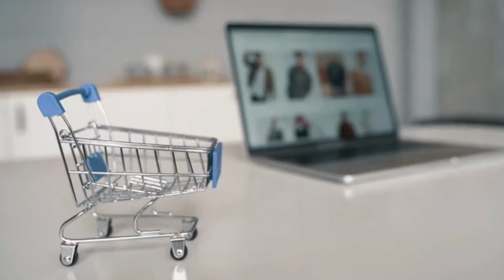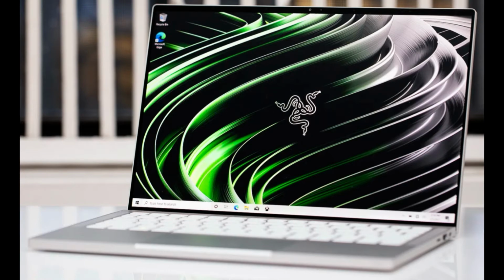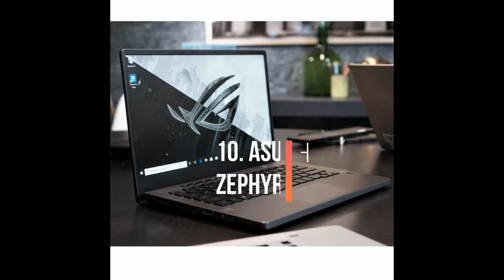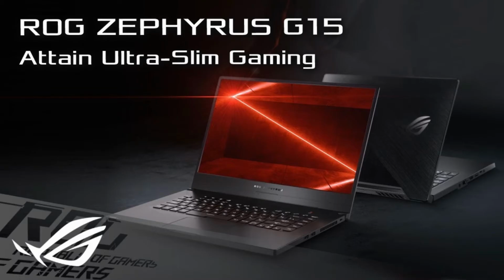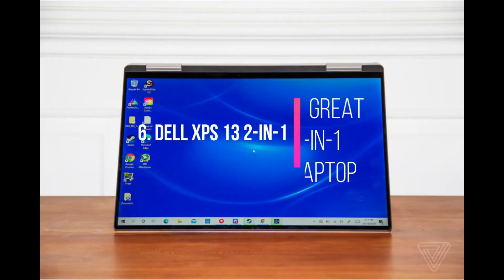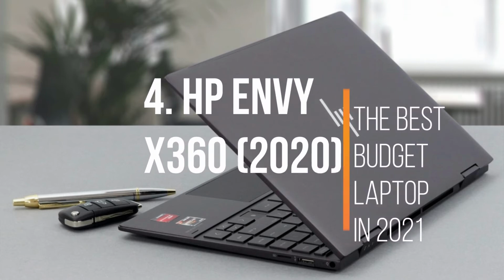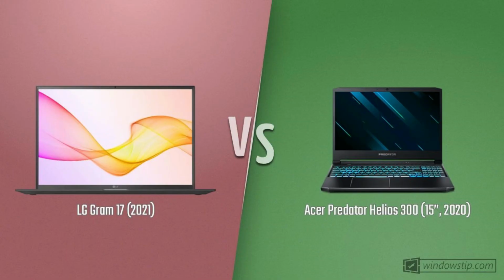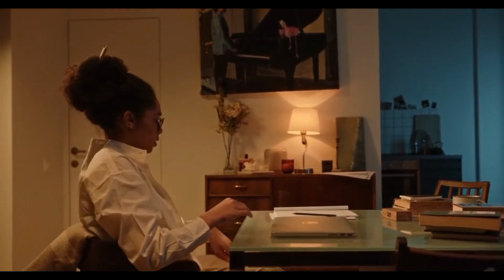TOP 15 BEST LAPTOP THAT YOU CAN BUY IN 2021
LOOKING FOR The best laptops for you, from ultraportables to high-powered editing machines

HERE ARE THE LIST OF 15 BEST LAPTOPS THAT YOU CAN BUY IN 2021.

15. LENOVO YOGA 9I
THE BEST MULTIMEDIA LAPTOP

14. RAZER BOOK 13
A STYLISH, POWERFUL PRODUCTIVITY LAPTOP

13. LENOVO CHROMEBOOK DUET
THE BEST LAPTOP FOR STUDENTS

12. HP ELITE DRAGONFLY
THE BEST BUSINESS LAPTOP

11. MACBOOK PRO (16-INCH, 2019)
A GREAT CHOICE FOR MAC POWER USERS

10. ASUS ROG ZEPHYRUS G14
THE BEST 14-INCH GAMING LAPTOP

9. LENOVO THINKPAD X1 NANO

8. ASUS ROG ZEPHYRUS G15
THE BEST GAMING LAPTOP IN 2021

7. DELL XPS 13 (LATE 2020)
THE BEST LAPTOP FOR COLLEGE

6. DELL XPS 13 2-IN-1
A GREAT 2-IN-1 LAPTOP

5. MACBOOK PRO 13 (LATE 2020)
THE BEST MACBOOK PRO FOR EVERYDAY USERS

4. HP ENVY X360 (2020)
THE BEST BUDGET LAPTOP IN 2021

3. LG GRAM 17 (2021)
THE BEST LAPTOP IN 2021 FOR BIG-SCREEN FANS

2. HP SPECTRE X360 14
THE BEST WINDOWS LAPTOP

1. MACBOOK AIR (LATE 2020)
THE BEST LAPTOP OF 2021

What is the Most Reliable Laptop Brand Ever?
Quite simply, Apple is the most reliable laptop brand available today.
 In fact, there really isn't any debate about this.
Apple simply makes the most reliable laptops and computers you will find.